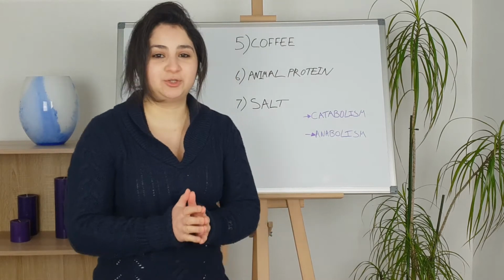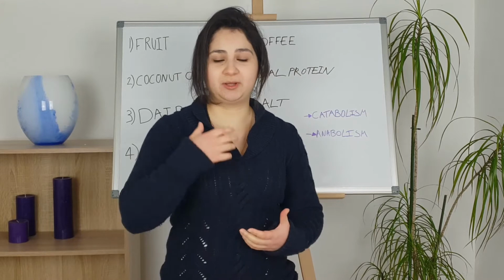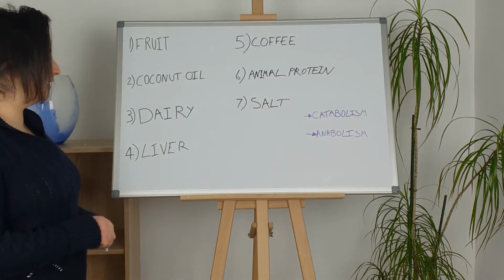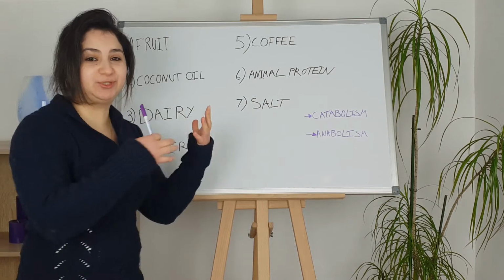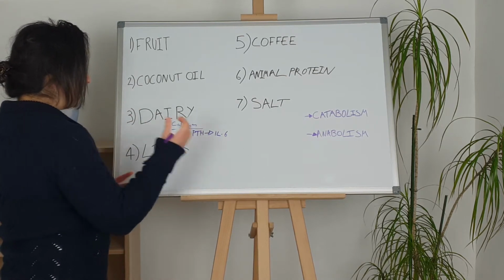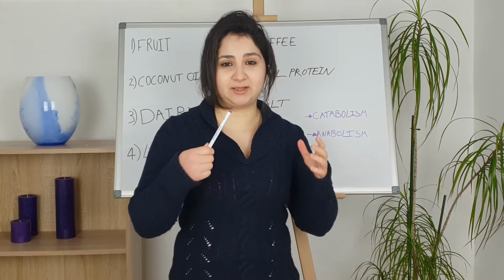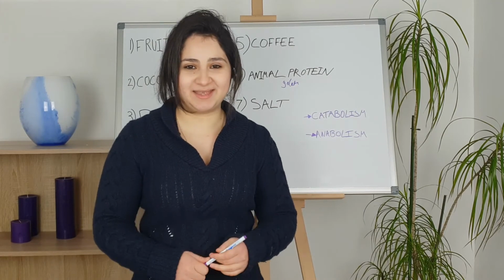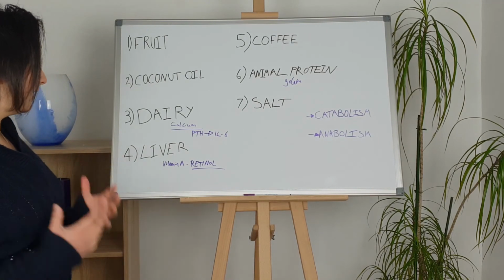SLOW PCOS METABOLISM: 7 Foods That Increase The Metabolism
Weight gain and difficulty losing weight is a common PCOS symptom. Researchers found a lower Basal Metabolic Rate (BMR) is common in PCOS. Many are often led to believe that if their metabolism is slow, they have to live with it and that there is nothing they can do. Or they are told to do all the things that keep them in that low metabolic state.

How do you REALLY boost your metabolism?🤷

Well, by supporting the thyroid and mineral imbalances.

The thyroid is an organ in the body that is often referred to as a ‘hormone powerhouse’. This is because it plays a role in various functions in the body including metabolism, ovulation and heart rate. So the thyroid pretty much governs your metabolic rate.

In this video, I share with you 7 foods that can boost your metabolism. These foods support the thyroid and lower cortisol levels by taking you out of that catabolic state.

Diet/nutrition is just part of the puzzle when looking to boost your metabolism. If you want to learn more about how to go about increasing your metabolic rate, balancing your hormones and reversing your PCOS symptoms, check out my coaching services.

Long Resistance bands
Glute Resistance bands
AC Grace Company Vitamin E
Coconut oil